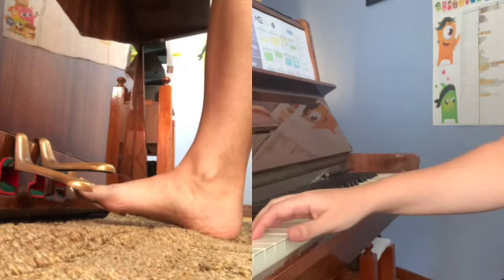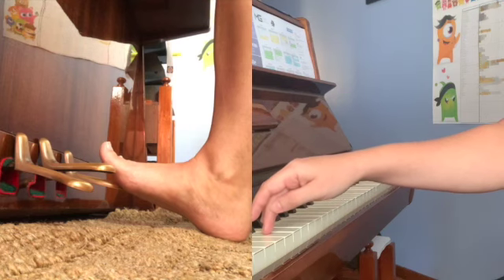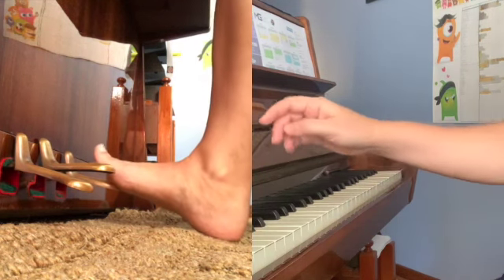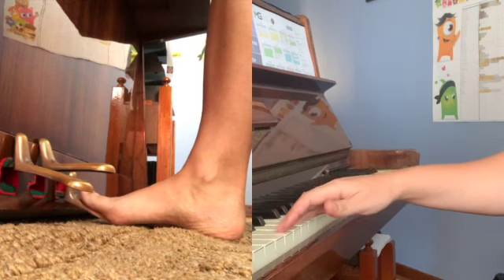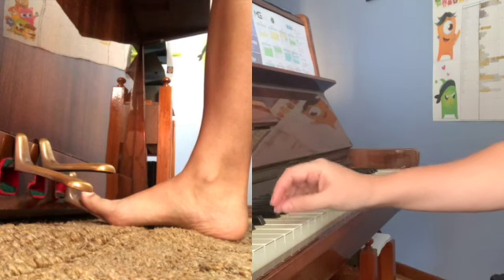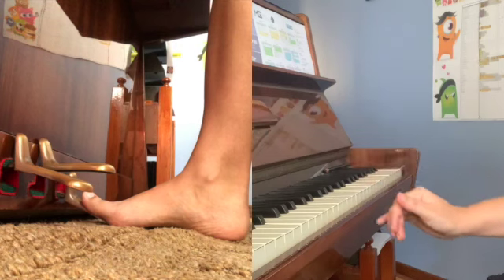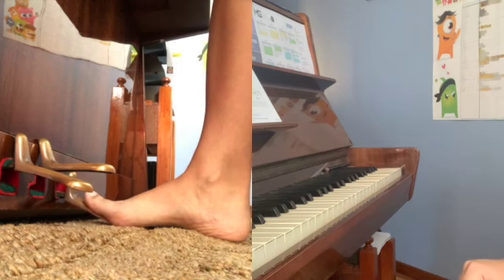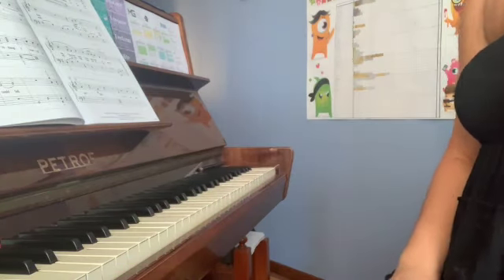Beginner Pedalling Technique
Classical piano training in Queensburgh, Durban, South Africa, since 2002.